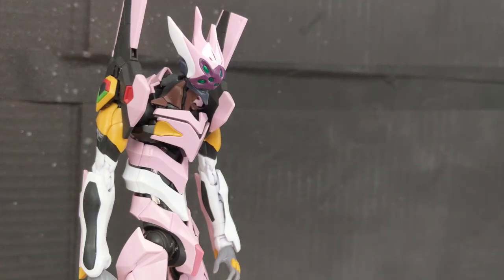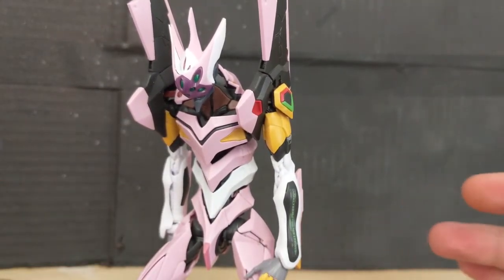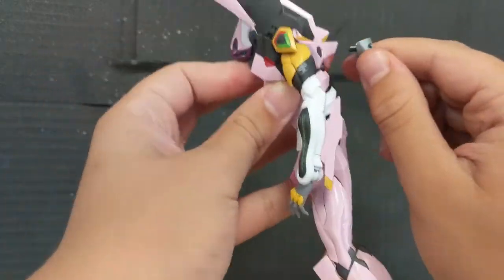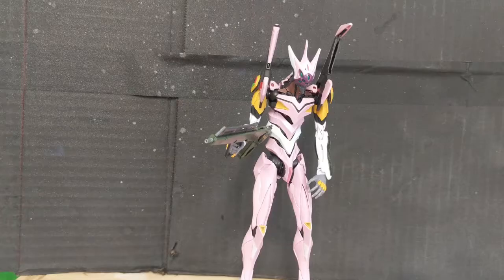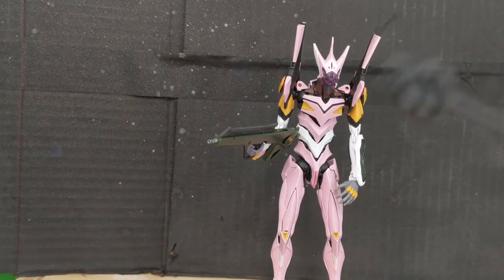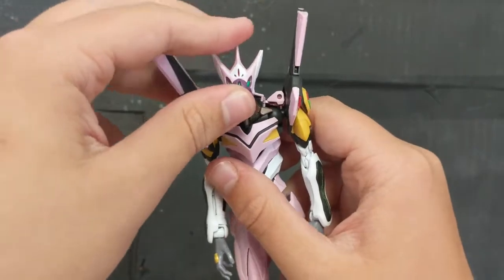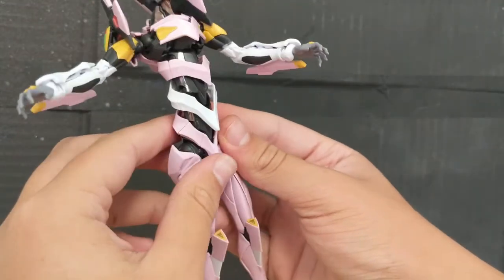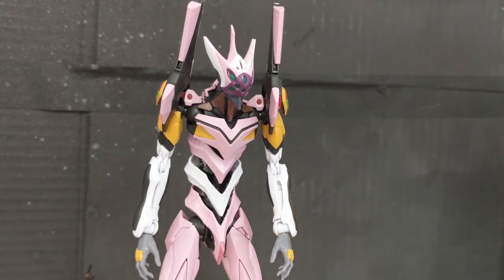Real Grade Evangelion Unit 8 Review